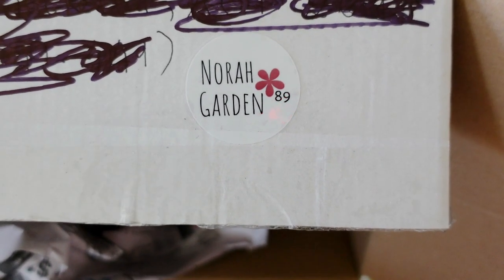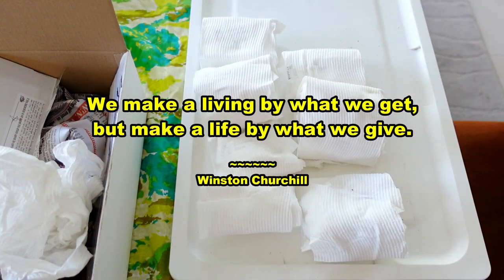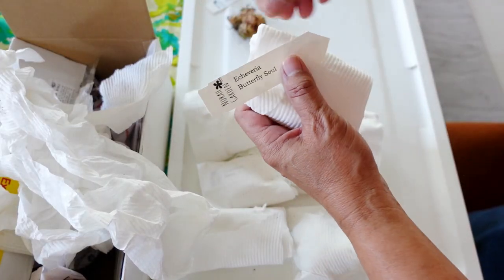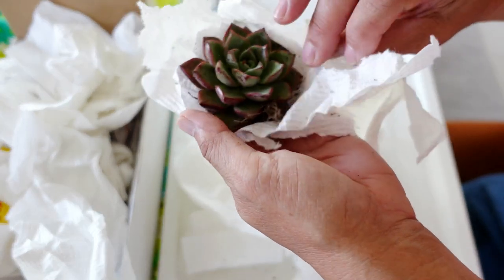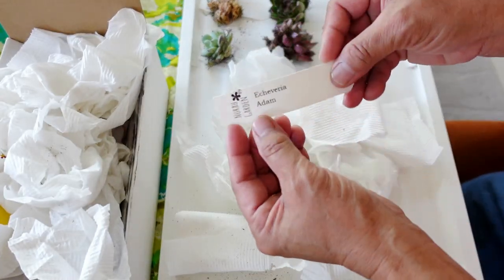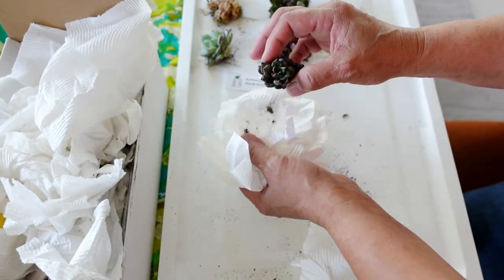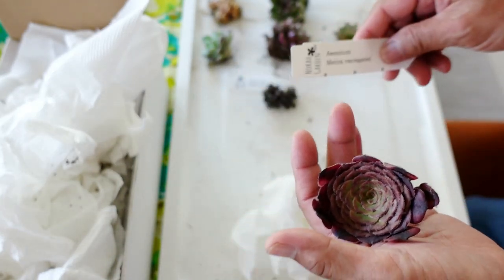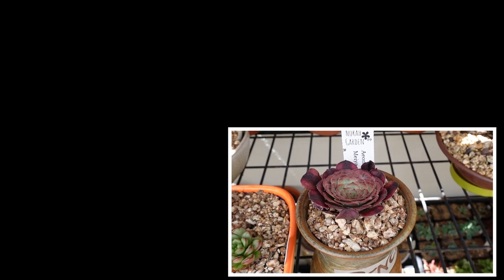All these succulents are free from NORAH GARDEN 89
"I'm going to send you a New Year gift," is the message I got. I thought I'm getting one or two plants but got an overwhelming surprise when I open the box to find a lot of succulents for free. To top it all off, I got varieties I don't yet have.
I WONDERFUL start for 2023. Looks like it's going to be a GOOD YEAR!!!